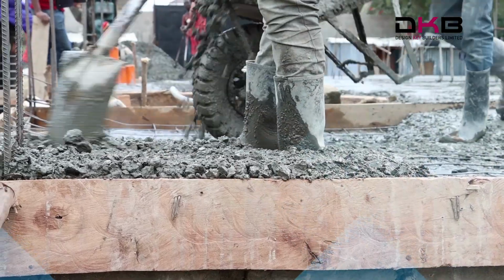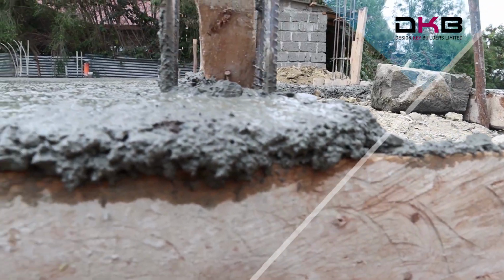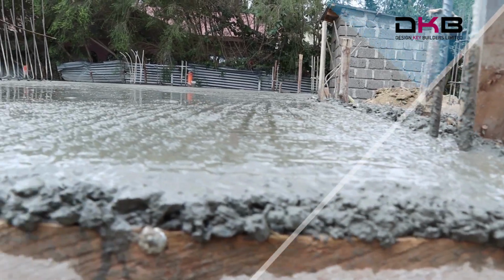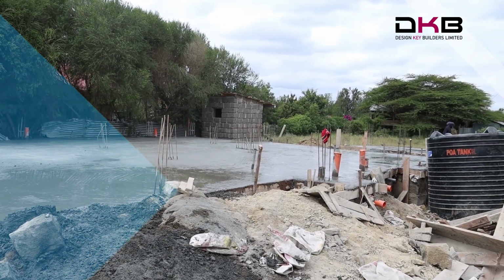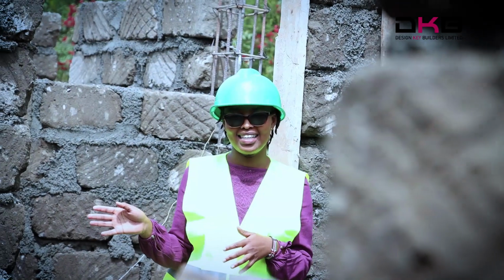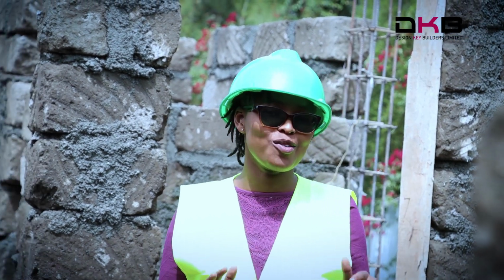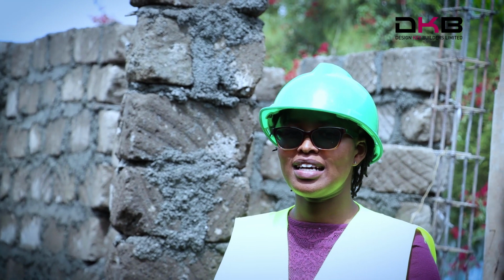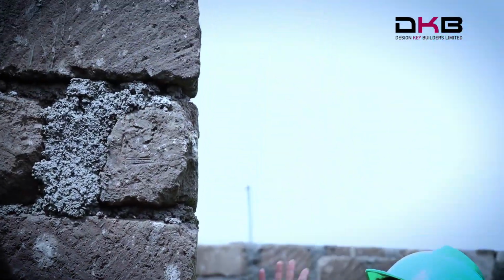4-Bedroom House construction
A 4 bedroom Maisonette home ongoing at Muigai estate Kitengela. The house is projected to be completed within a period of 6 months.